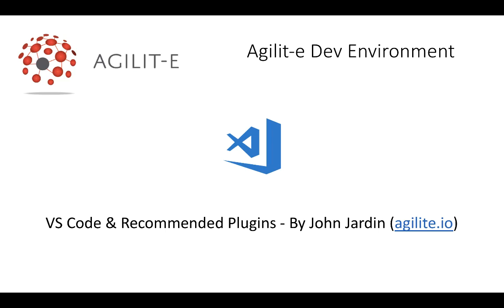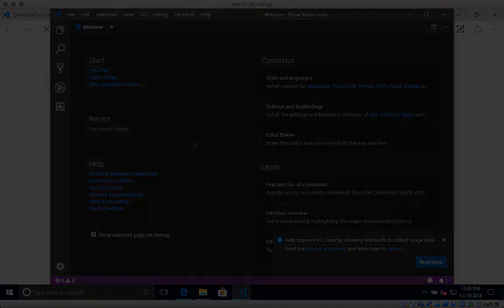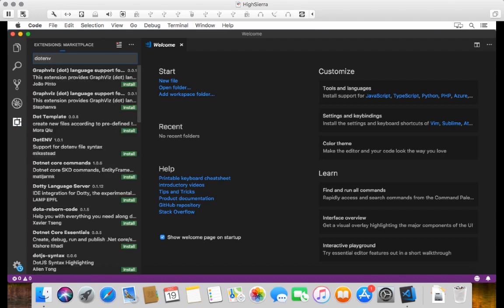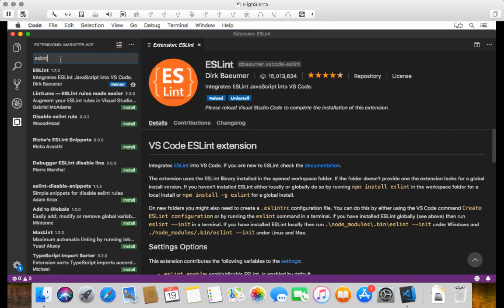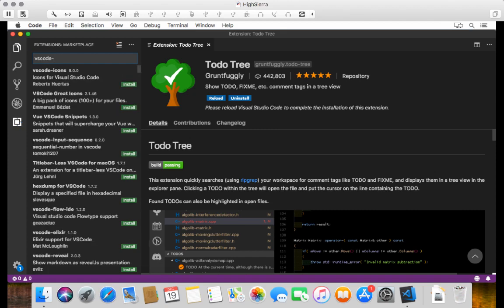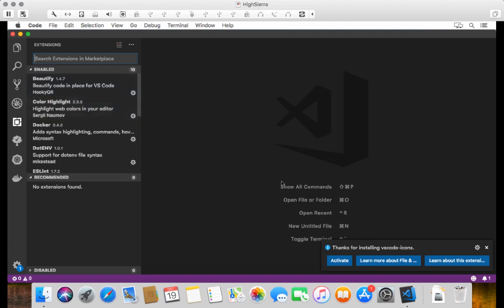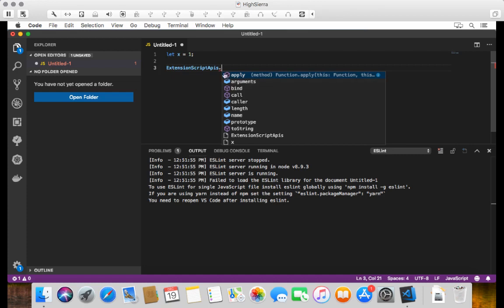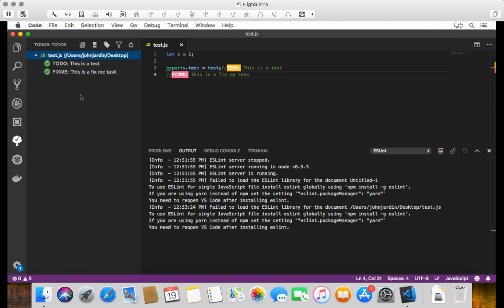Agilit-e Dev Environment - VS Code - Windows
This video demonstrates how to install VS Code and recommended plugins on MS Windows.

Installation Instructions:
2. launch install and accept all defaults
3. In VS Code, click on the extensions tab to install extensions
4. Make sure to reload VS Code after all extensions have been installed

Recommended VS Code Extensions:
- DotEnv
- Beautify
- Color Highlight
- Docker
- ESLint
- Kubernetes
- TODO Highlight
- Todo Tree
- vscode-icons
- YAML support by Red Hat